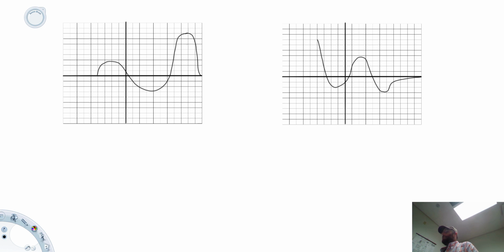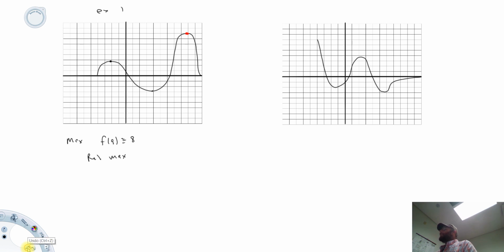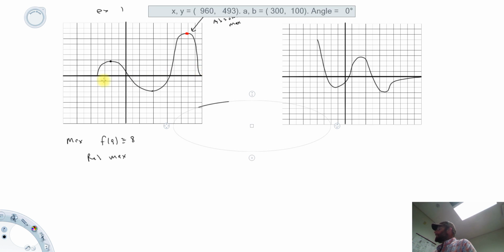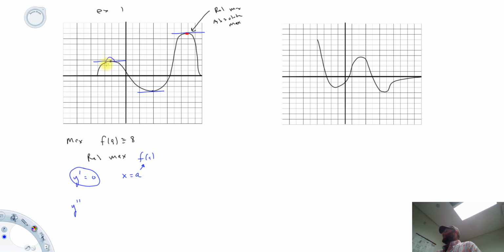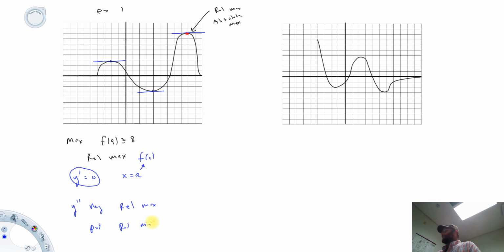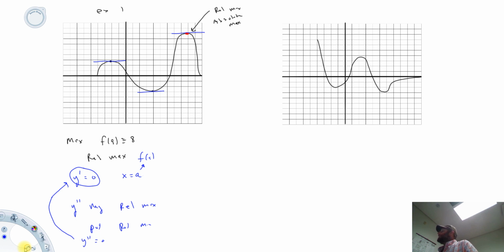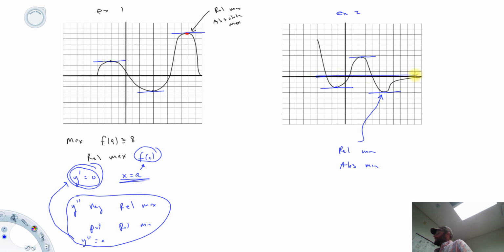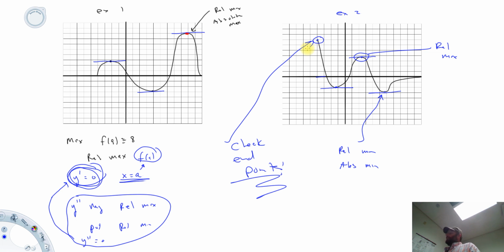finding function extreme values